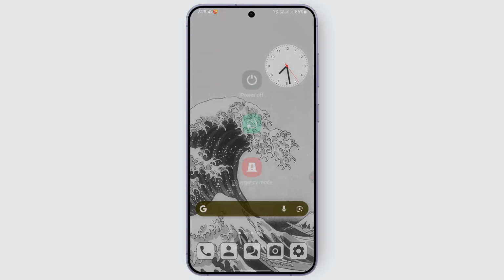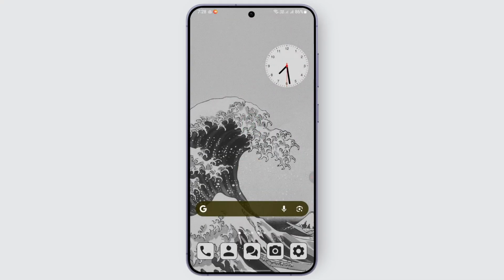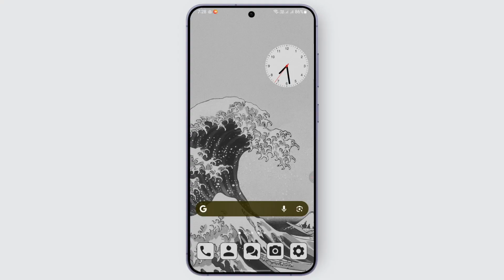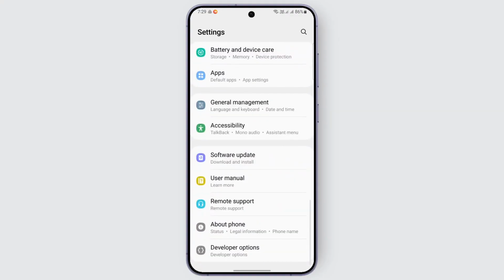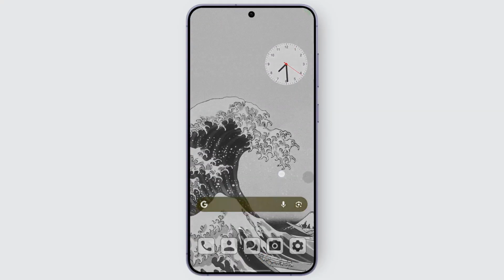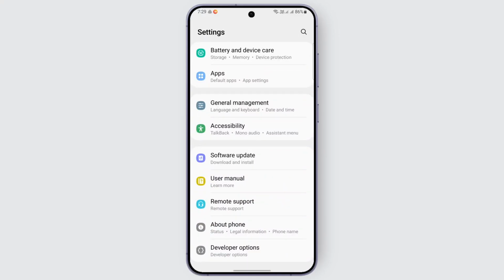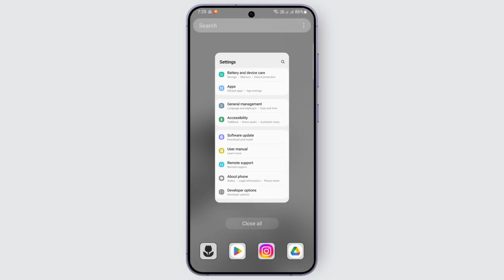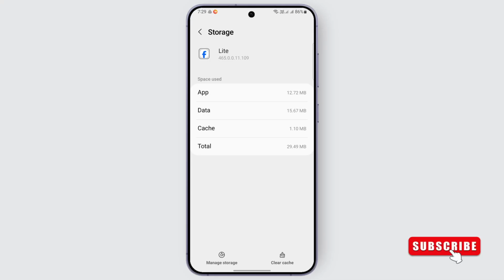How to Fix Android Auto not Working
Experiencing issues with Android Auto not working properly? This video will guide you through the steps to troubleshoot and fix Android Auto quickly and easily. Whether you're asking, "Why is Android Auto not working?" or need help resolving connection problems, this tutorial has you covered. Learn effective solutions to get Android Auto up and running smoothly again. Watch now to see how you can fix Android Auto not working today!

Timestamps:

00:00 How to Fix Android Auto not Working
00:10 Why Is Android Auto Not Working?